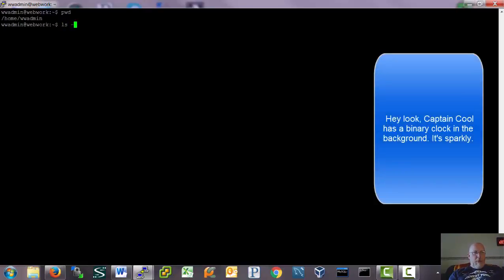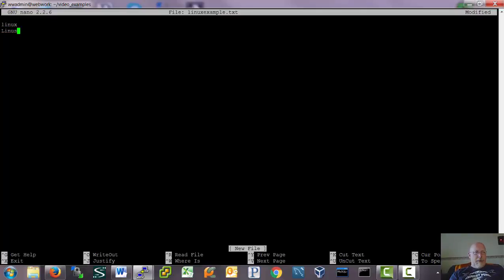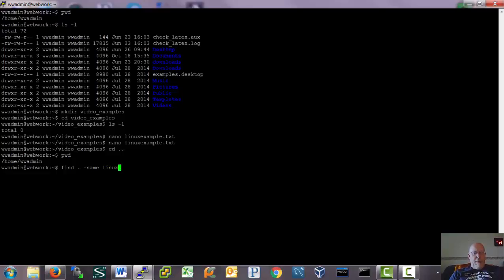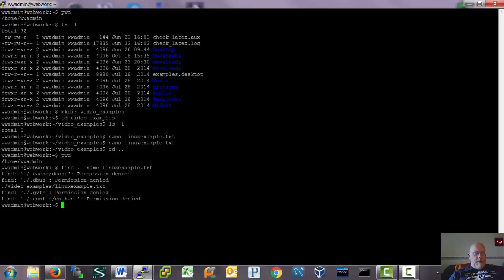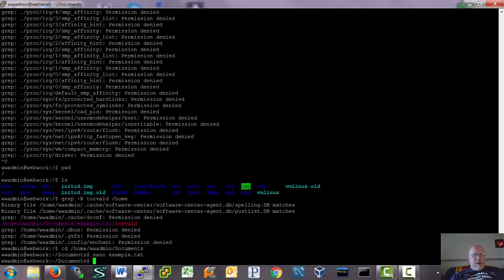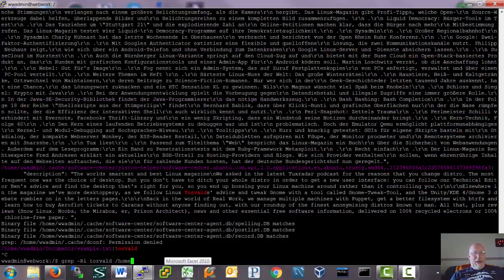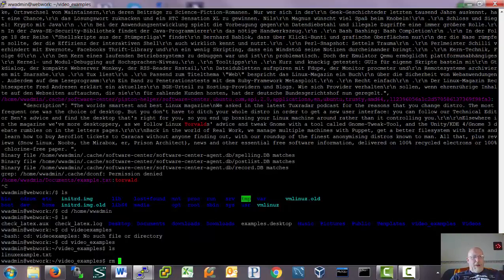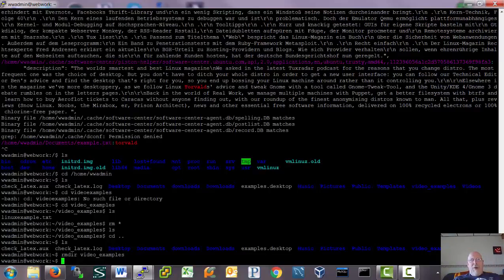find and grep